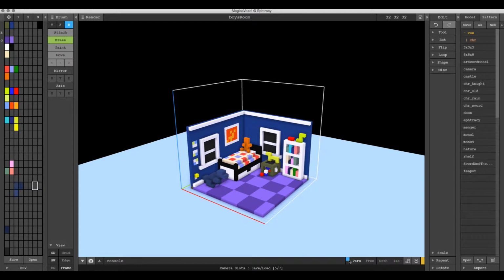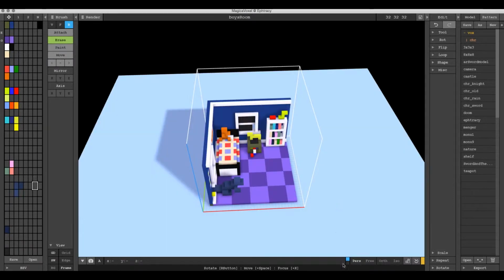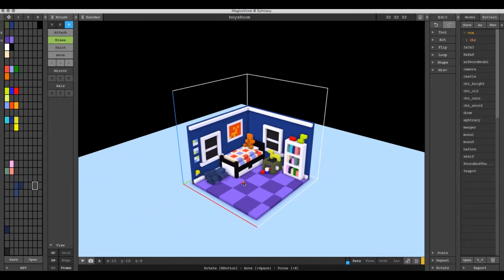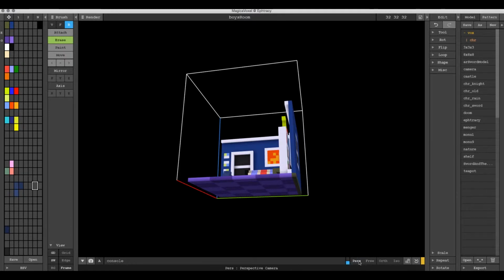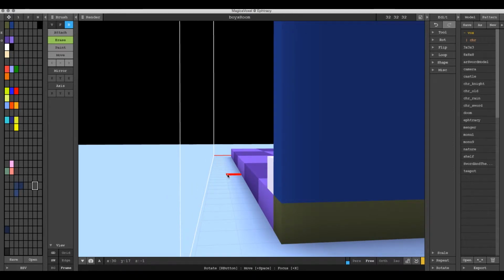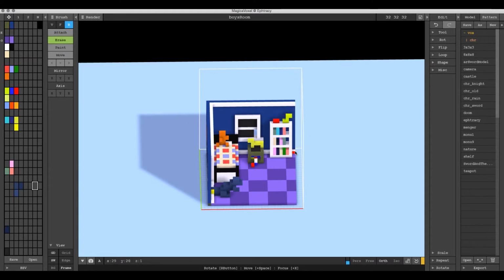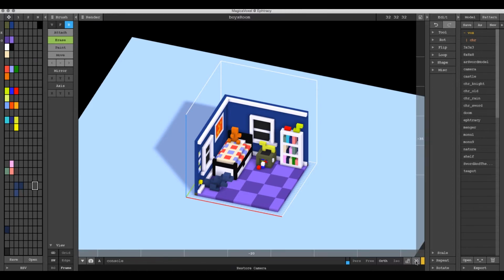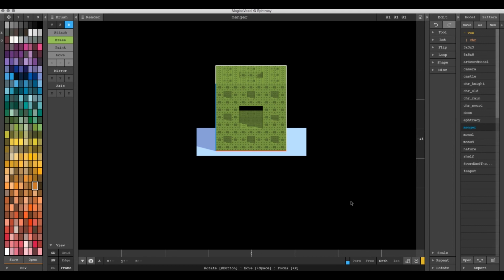MagicaVoxel - Save Camera Slots, Camera Types and Camera Ruler Snap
Is this MagicaVoxel tutorial we take a look at all of the camera settings, camera slots, camera types and other buttons that do things with the cameras in MagicaVoxel. It's a quick tutorial that covers everything related to MagicaVoxel cameras.